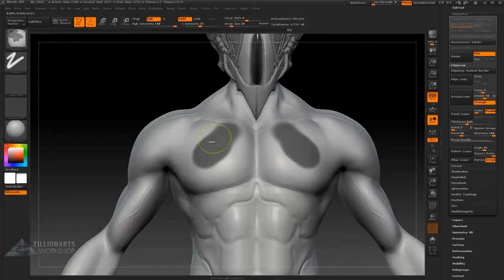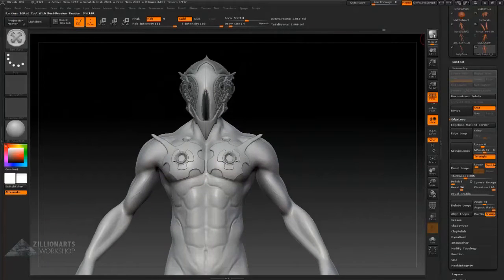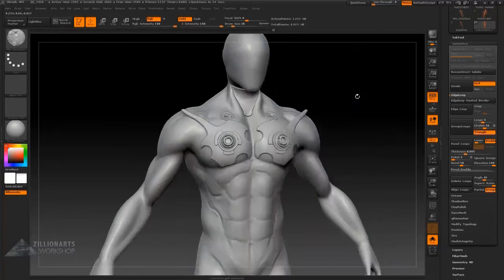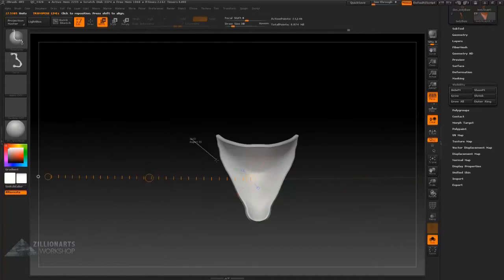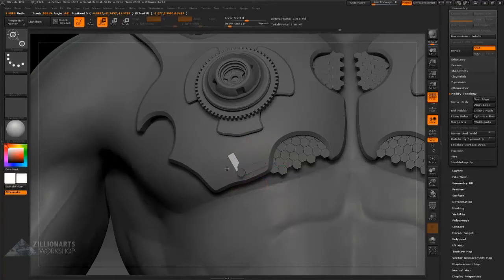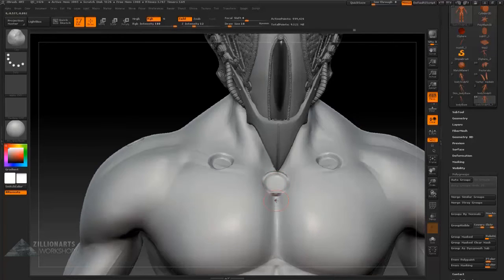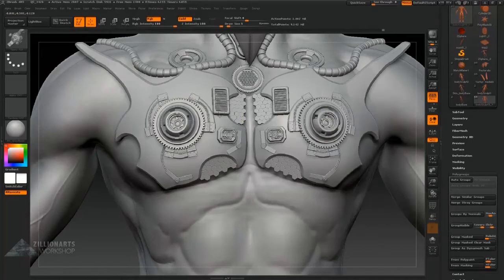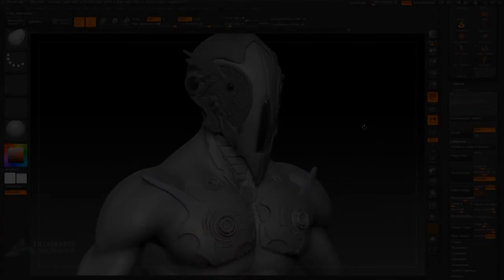ZillionArts Workshop - 3D Cyborg Production "Sneak Peek"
Here is a sneak peek of 3D Cyborg Production from ZillionArtsWorkshop.com.

Also get a bonus video walkthrough of creating a giant robot.

Workshop Description:
In this workshop Rami Ali demonstrates all the techniques he uses to create complex hard-surface and organic 3D models. The key tool of this workshop is ZBrush and some of the techniques covered in this workshop include brush sculpting, dynamesh, insert-mesh brushes and curve mode, boolean functions, panel loops, mesh extract features and more. Other techniques covered include box and polygonal modeling that can be used to create base-meshes and hard surface assets. As an added bonus Rami also demonstrate how to create quick photo-real look-dev renders in Keyshot.
In this workshop Rami aims to create a complex cyborg character which is being assembled and augmented upon a platform. This concept provides a broad scope for hard surface and organic elements. Using series of inspiration references, Rami demonstrates the use of powerful modeling techniques to concept his idea directly in 3D on the fly.
We have also included a free bonus video in which Rami demonstrates the modeling of a huge complex robot model using the all the techniques shown in the workshop.
Chapters:
ZBrush Primer
Silo Primer
Steam -Gear Modeling
2D to 3D Extraction
Helmet Modeling
Helmet Keyshot Render
Body Sculpting
Armor Production
Robot Production Bonus